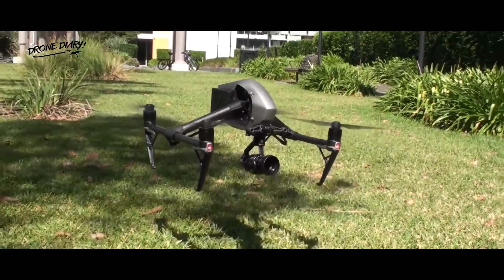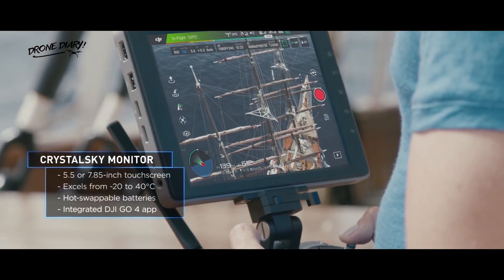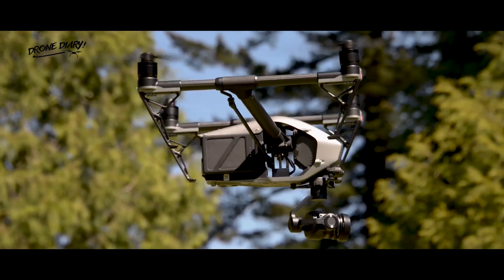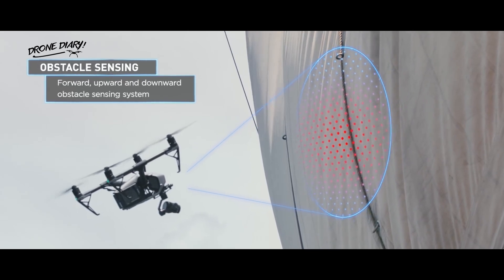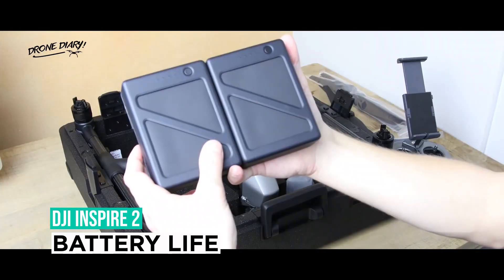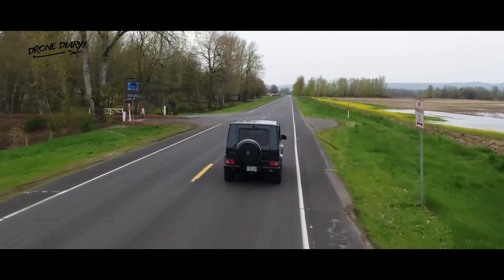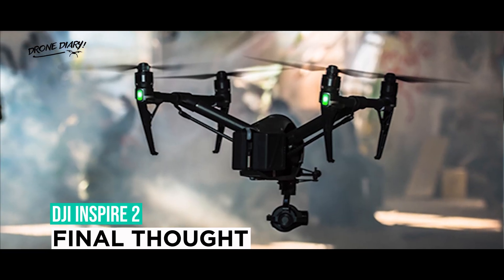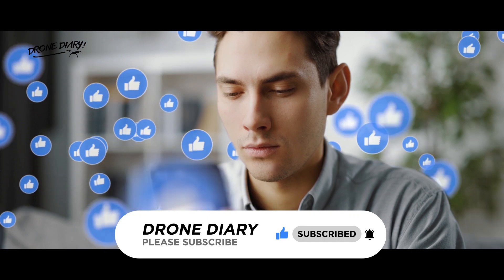DJI Inspire 2 Full Reviews of Features and Specifications [ 2022 ] Why DJI Inspire 2 is the Best?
Hi there, welcome back with DJI Inspire 2 reviews of features and specifications. In this video, we reviewed almost everything about DJI Inspire 2. The Inspire 2 advanced flight, stability, gimbal, camera, obstacle detection, along with excellent safety features are much better than larger and more pricey drones on the market. The Inspire 2 is overall improved with both better imaging and flying capabilities, expanded flight time, range, and safety systems. To know more about the DJI Inspire 2 watch the video till the end. In this channel, we are committed to uploading videos of the latest drone updates, drone fly, drone videography, tips, how to use drones professionally, and more. Thank you so much for being with us :)

DJI Inspire 2 Drone
⌛ Timestamp
0:00 ▸ Intro
0:27 ▸ The DJI Inspire 2
0:53 ▸ Design
1:38 ▸ Camera
2:27 ▸ Battery Life
2:47 ▸ Flight Performance
3:49 ▸ Final Thought
▻ Looking to buy Dji mini 2 here is the
⌚ SCHEDULE:
Weekly New Video
 1)This video has no negative impact on the original works (It would actually be positive for them) 2)This video is also for teaching purposes. 3)It's transformative in nature. 4)I only used bits and pieces of videos to get the point across where necessary.

All thoughts mentioned are "Drone Diary" own. They do not cost you anything, but I make a small percentage from the sale. Honesty is key on the "Drone Diary" channel, thank you for supporting us!